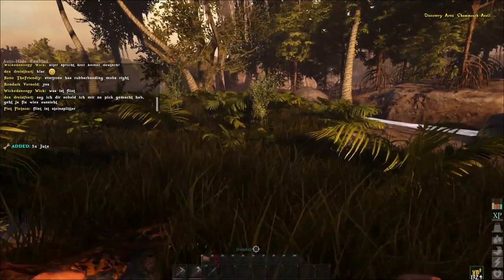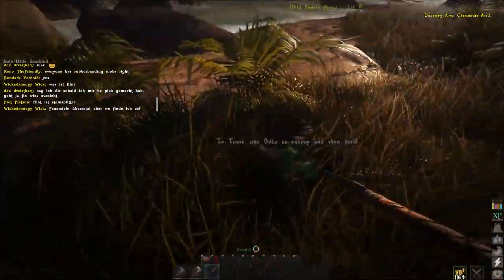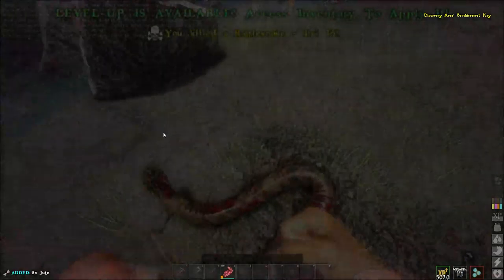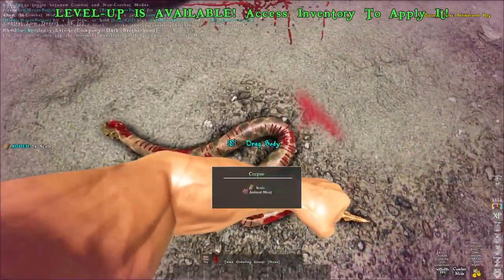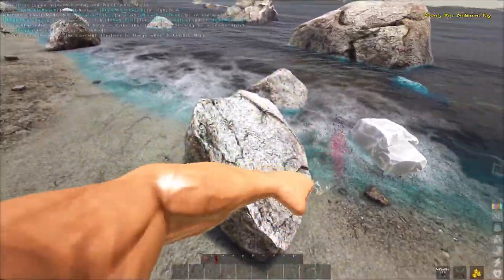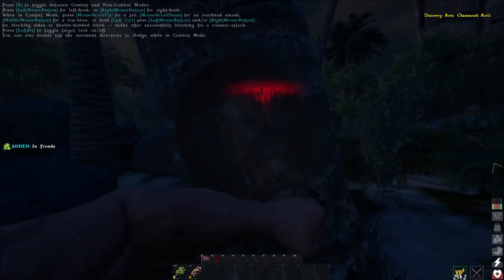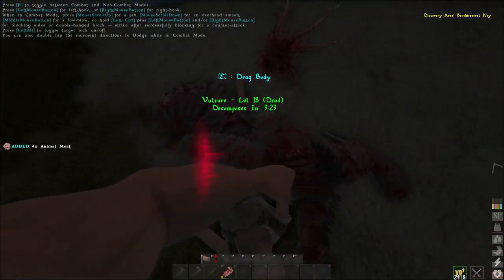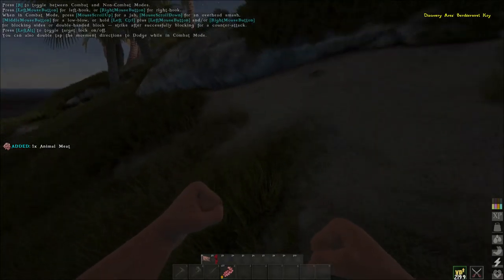Atlas - Resource Guide, Tutorial, Walkthrough - Fiber, Wood, Thatch, Stone, Skin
A quick guide video on how you can find and gather the starting resources in Atlas the new game by Wildcard Studios.

In this one I show you and explain how to find Fiber, Thatch, Wood, Stone, Meat and Skin in both PvE and PvP servers.